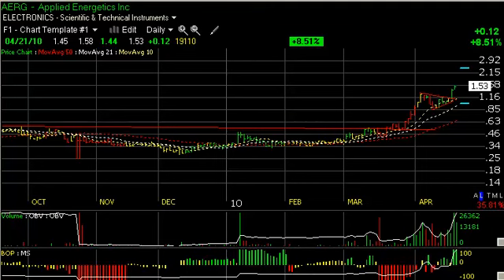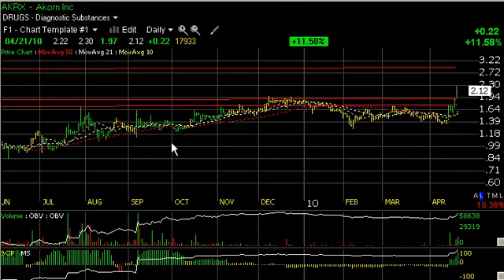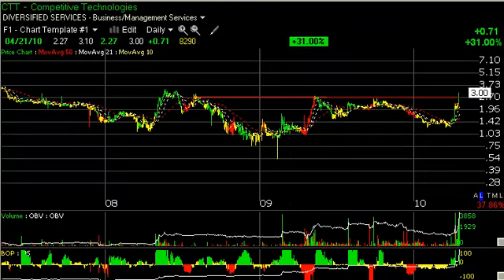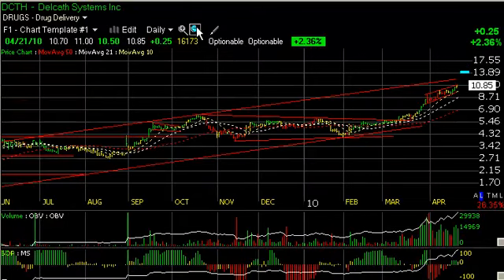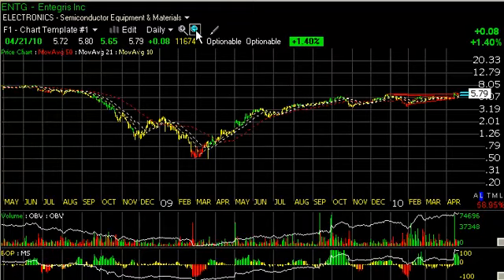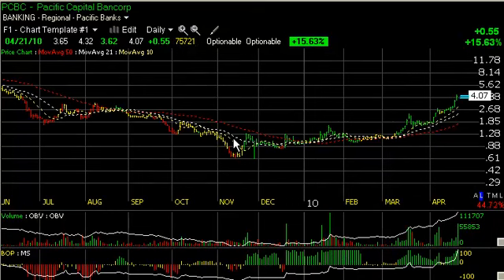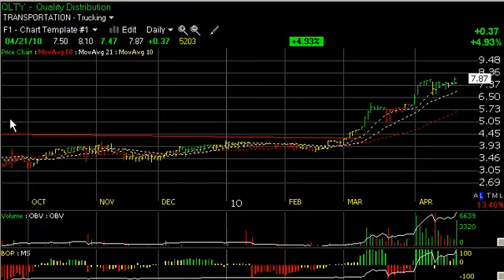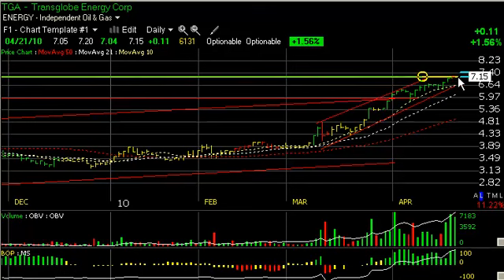Charts of the Day - DCTH, ELON, PCYC, TGA - Stock Charts Harry Boxer, TheTechTrader.com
04/21/10 - Tonight after the close Delcath Systems (DCTH) came out with very positive Phase III drug results. It closed at 10.85 and in the aftermarket has gone up 3.34 or over 30% on nearly 3 million shares. We liked this stock a lot this year and you can see why when you take a look at the charts. The trend has been beautiful for about a year now. The long trading range consolidating basing pattern has broken. It thrust at the end of March then moved into a more subdued but sharply rising channel. It should have a big day tomorrow. Short-term trading target around 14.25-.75 range, 15 maybe. Echelon Corporation (ELON) had a significant day breaking a 6-month declining topsline and taking out lateral price resistance as well with this .91 thrust, up about 10% on 750,000 shares. That is the heaviest volume since Feb bottom. It could be signaling a change of characteristics that thrust this stock back up. There is some minor resistance around 10.75, which is the short-term trading target, secondary target around 12-12.50. Pharmacyclics (PCYC), which weve mentioned many times on Charts of the Day. It has had a beautiful rising channel, and right now a beautiful bull flag is forming with low volume, great technicals. Targets short-term around 9.50-10, intermediate around 12. Transglobe Energy Corp (TGA) is one of the few junior oils that is not giving it up here. As a matter of fact, it is pushing forward in a beautiful rising channel, however, it is at some key lateral resistance, and if it pops through this it could be looking at 8.25-.50 short-term. There are some ideas for today. - Other stocks to watch on todays Charts of the Day are Applied Energetics, Inc. (AERG), Akorn Inc. (AKRX), Cost Plus Inc. (CPWM), Competitive Technologies Inc. (CTT), Delcath Systems (DCTH), Echelon Corporation (ELON), Entegris, Inc. (ENTG), Network Engines Inc. (NENG), Pacific Capital Bancorp (PCBC), Pharmacyclics (PCYC), Quality Distribution (QLTY), QuickLogic Corp. (QUIK), Transglobe Energy Corp -Chart Info: Harry's Charts of the Day, published each evening Monday through Thursday, features Harry Boxer's video technical analysis on a stock in play. To learn which stocks Harry is adding to his model portfolio, including stops and targets, sign up for a Free 15-Day Trial to his Technical Trading Diary -- which includes both day trades and intermediate-term stock picks.